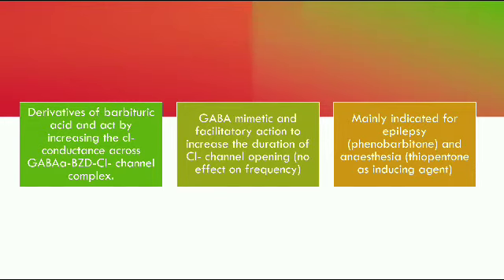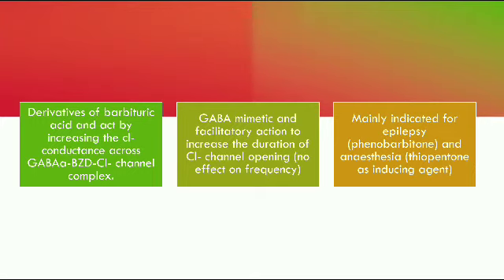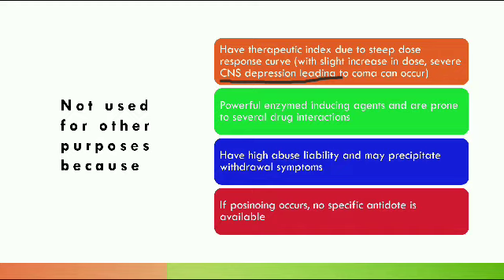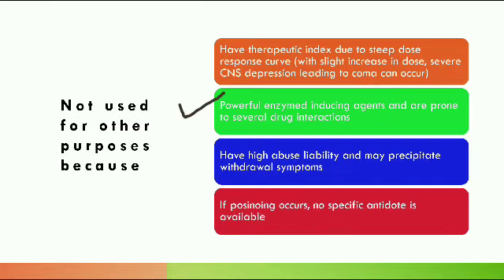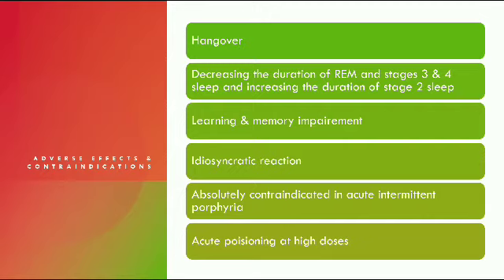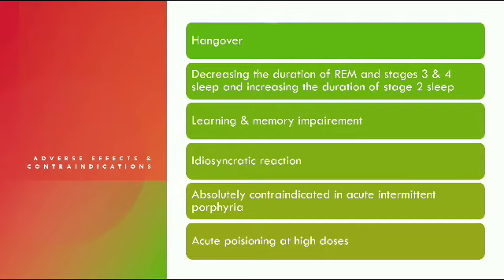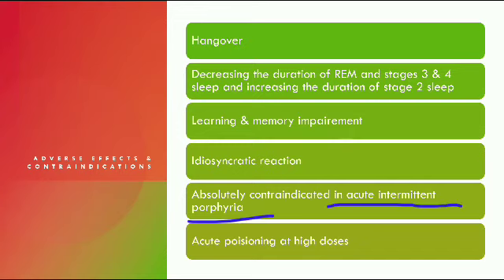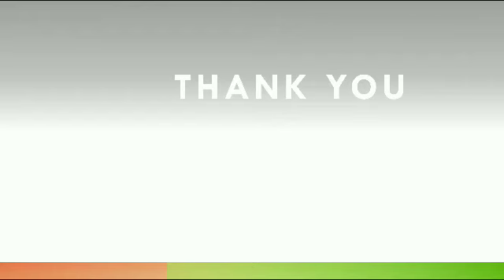Barbiturates | Sedative Hypnotic Drugs | Pharmacology | CNS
This video contains a detailed description of barbiturates along with their adverse effects, contraindications, and mechanism of action.

Timestamps-
00:00 - Introduction
00:34 - Barbiturates
02:28 - Not used for other purposes because
05:25 - Adverse effects & contraindications
08:58 - Weekend quiz

Telegram: 32 Happy Teeth 🦷
This channel contains videos of varying topics of dentistry.
It's a youtube channel.

Regards,
Dr. Ghazala Usmani